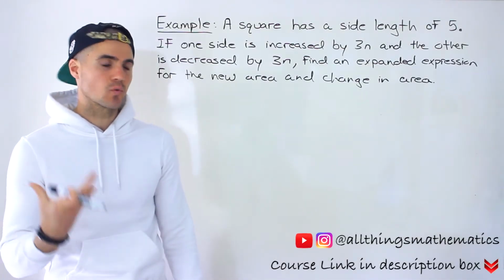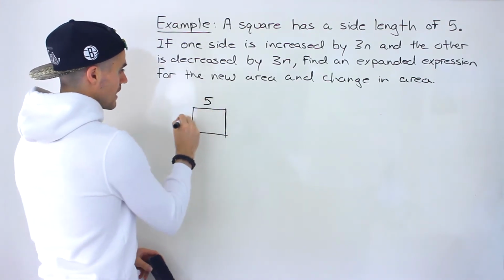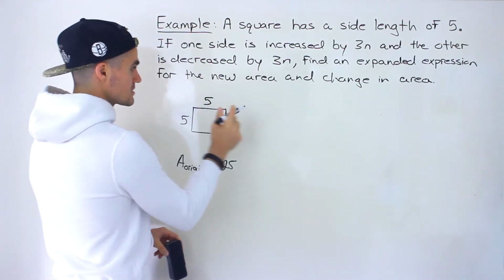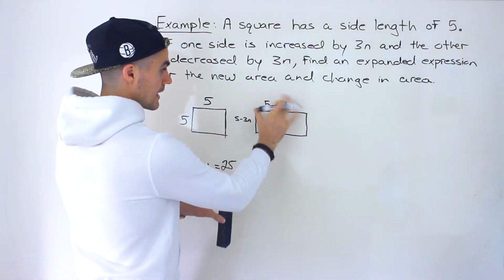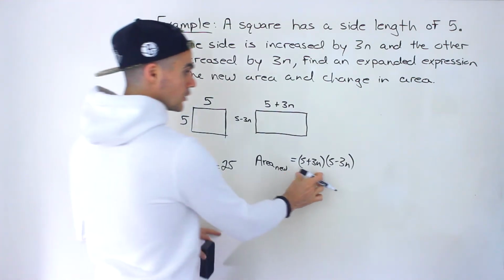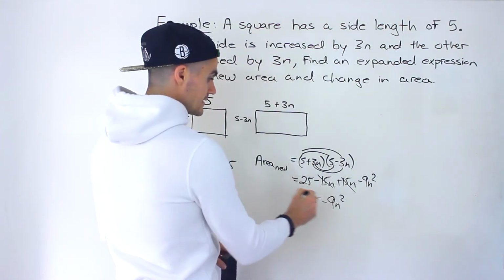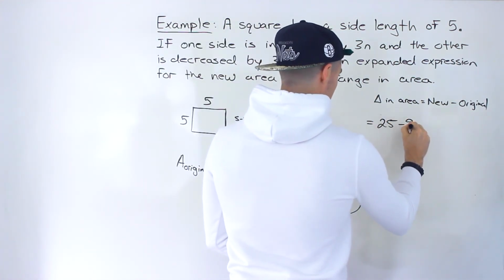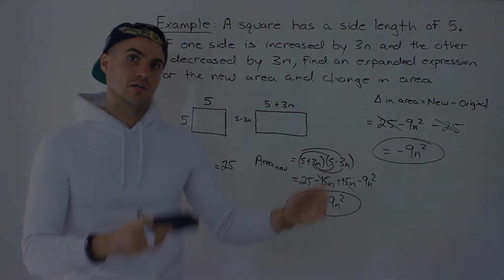Grade 10 Math (Ontario, MPM2D) - Representing a New Shape's Area with Diff of Squares